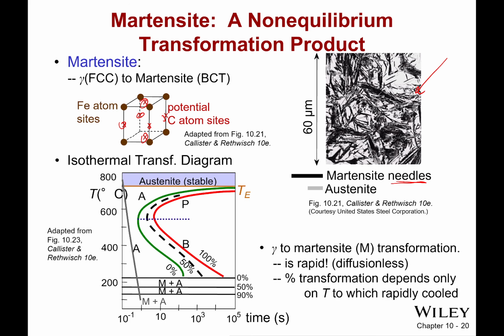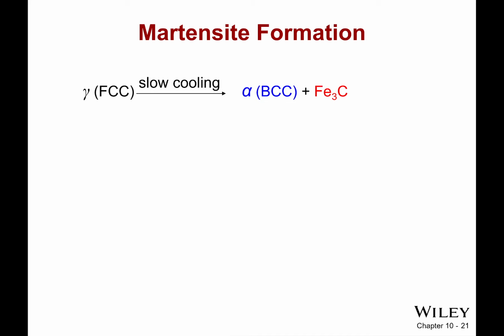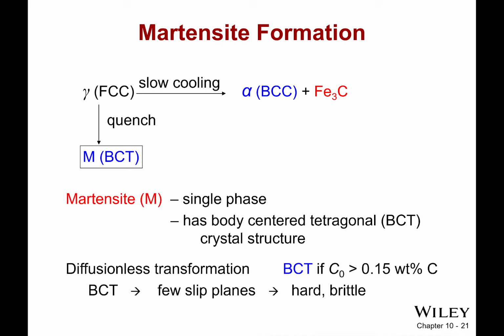Martensite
Martensite is the craziest of our different structures. It also is the first to avoid switching into the BCC ferrite. Instead, we get a BCT structure that forms incredibly fine needle like structures within Austenite. And yes! Austenite can actually hang around at lower temperatures. However, this only happens if you cool it incredibly rapidly with high degrees of sub cooling. As we have seen previously, the greater our sub cooling has been, the stiffer and more brittle our metal gets. Martensite is no different. These needle-like structures are phenomenal stress concentrators and lead to failure rapidly.